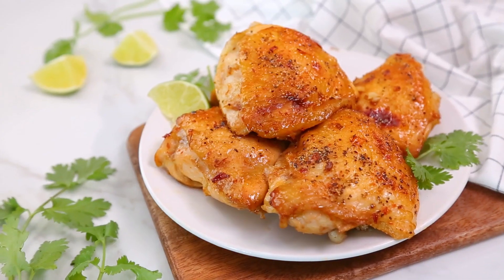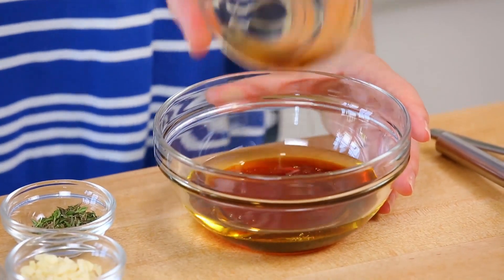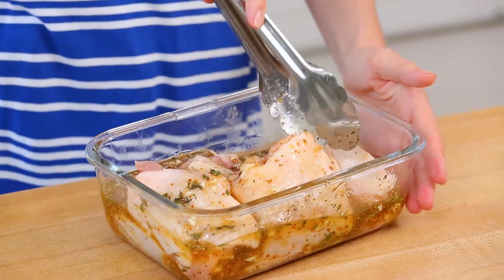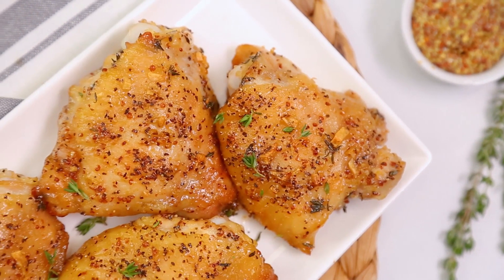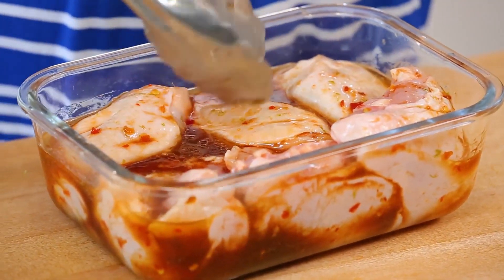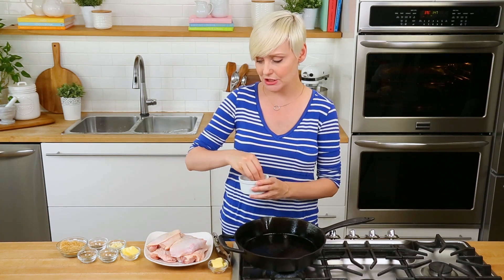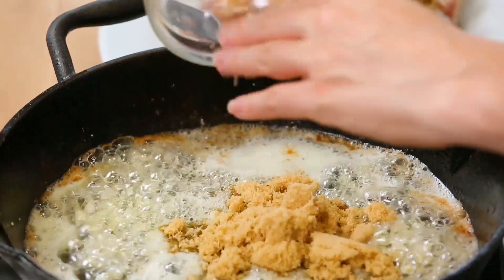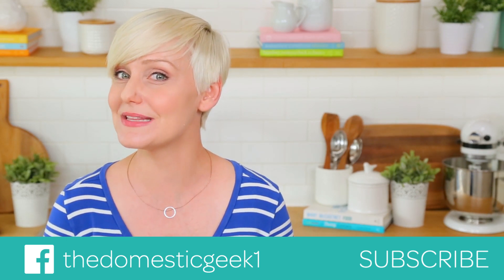3 Budget Friendly Chicken Recipes | Quick + Easy Dinner Ideas